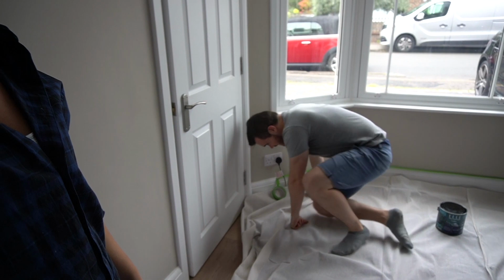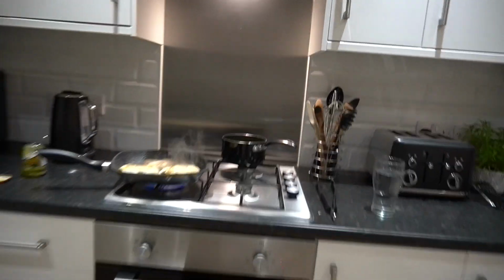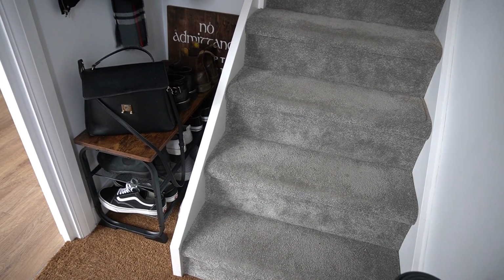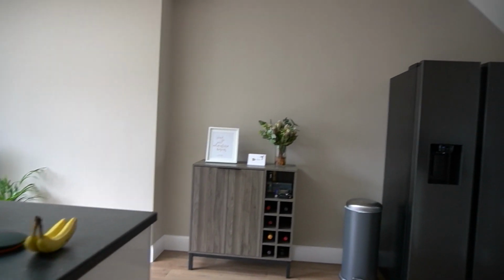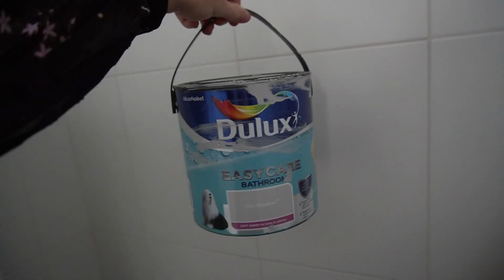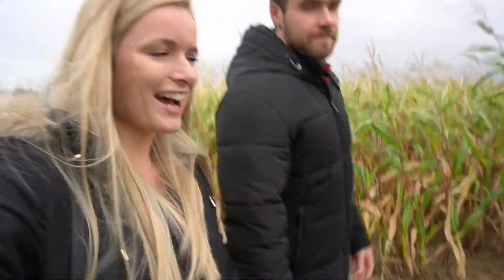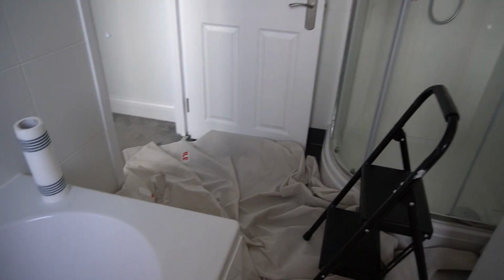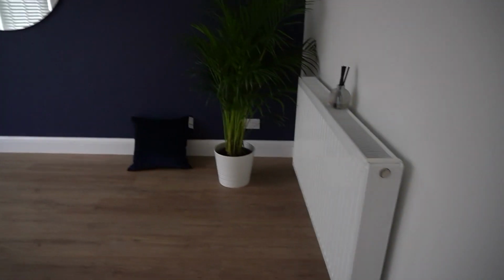MAKING OUR HOUSE A HOME | DIY vlog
I hope you enjoy our first official vlog in our new house eeeep! And enjoy seeing the beginning of our lounge transformation as well as bathrooms and some kitchen stuff (in love with our new Samsung fridge!) I still can't believe this is really our home - we have loved having time off together to start some painting and spending time exploring beautiful Reigate (and eating lots of delicious food of course). Currently feeling like a DIY queen!

LOUNGE COLOURS
Elle Decoration by Crown - Immersed
Dulux Once - White Cotton

BATHROOMS
Dulux Chic Shadow
Crown Soft Steel

LOUNGE MIRROR